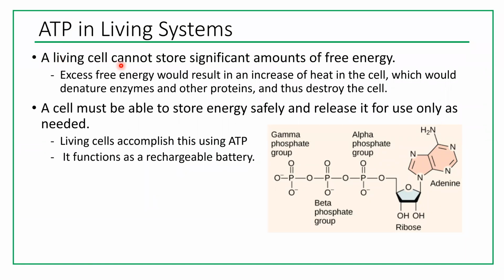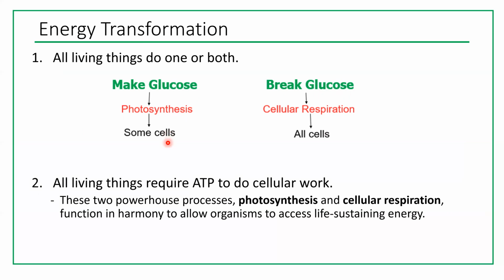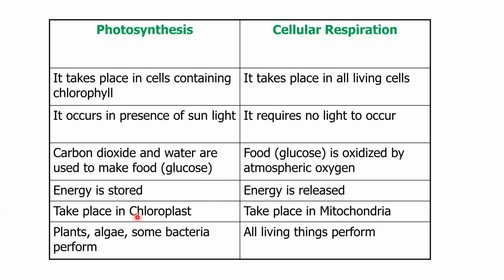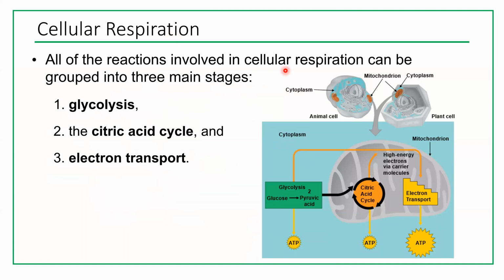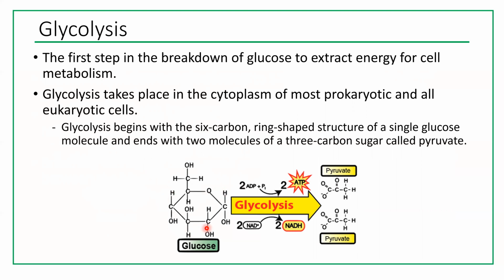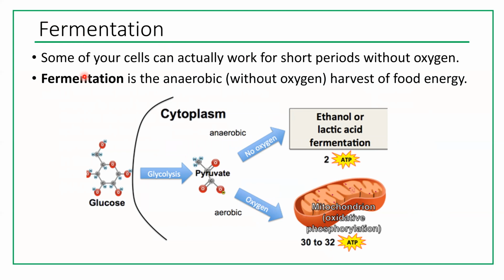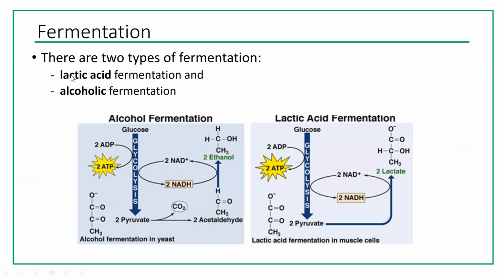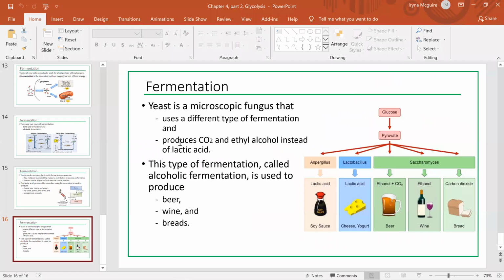Video Lecture 6, Glycolysis